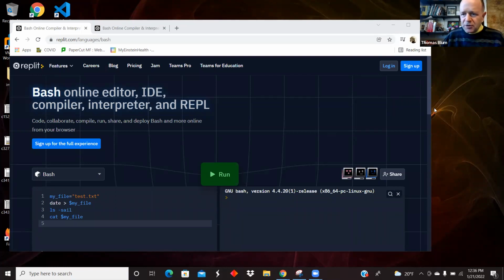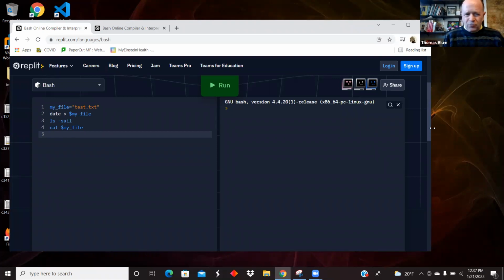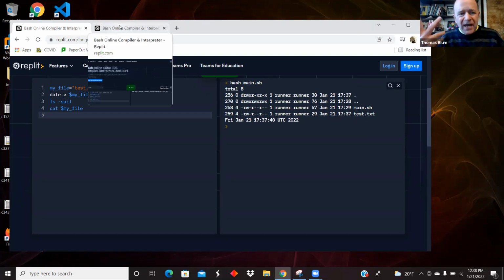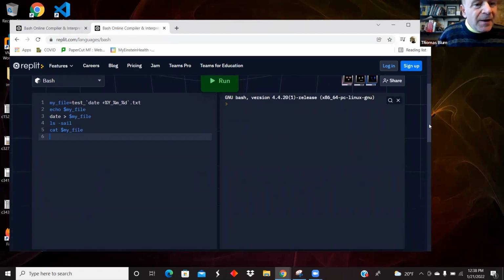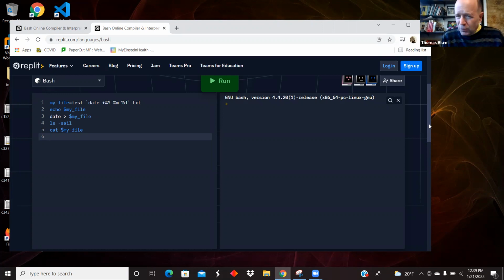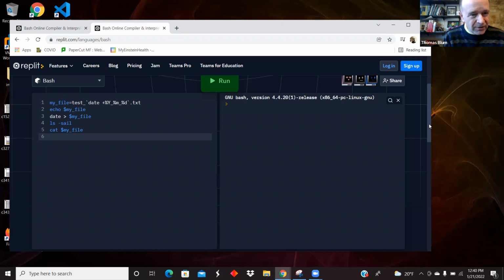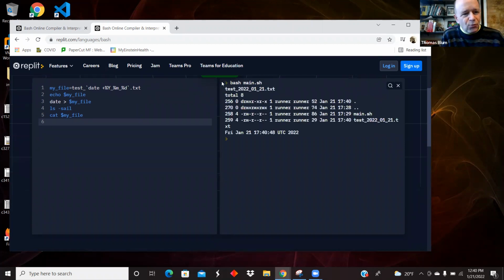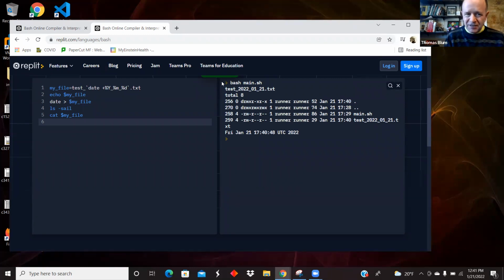Bash Scripting: Using variable filenames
In this video we look at a bash script in which we write to a file with the name of said file coming from a variable.  The first example is nearly trivial, we assign a string value to a variable and then use that variable in a command that expects a filename argument.  In the second example, the value assigned to the variable includes the formatted output from a date command.  So the output of the script varies in that it would name the resulting file differently on different days. (It might be useful for logging or backing up.)